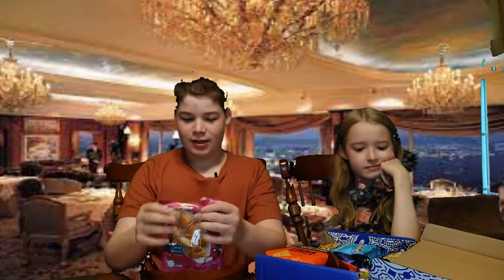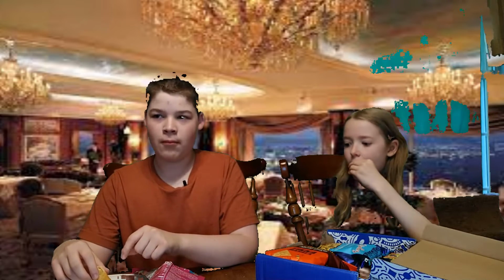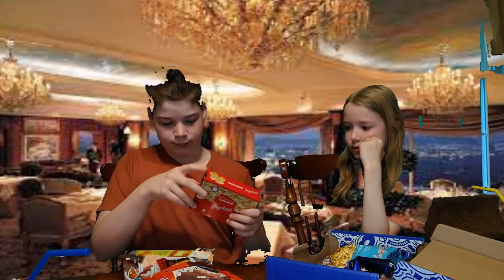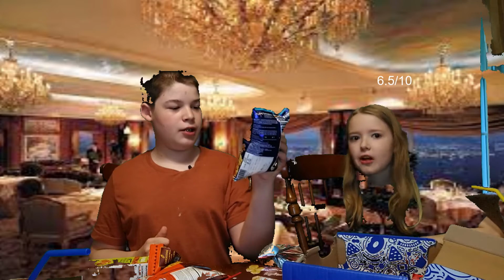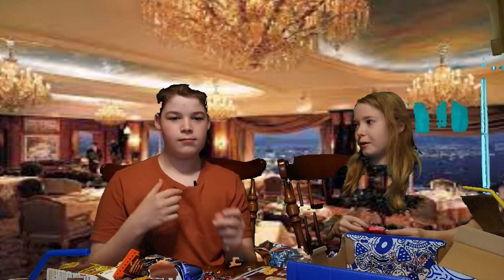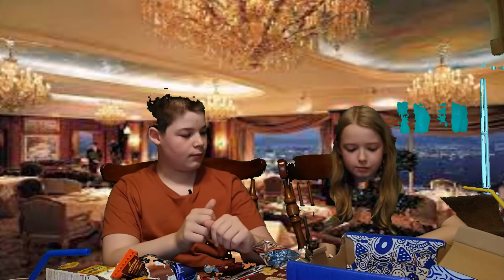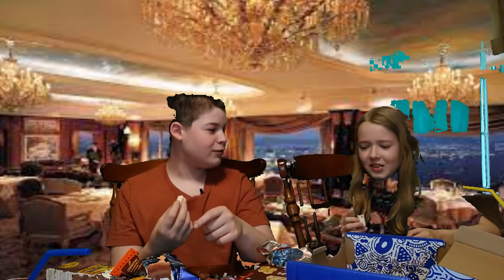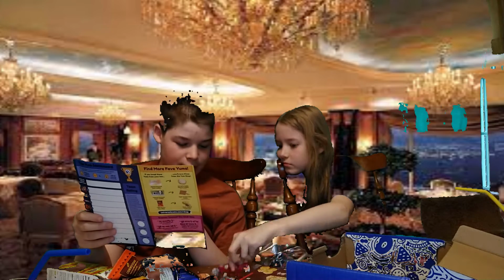Reviewing Indian Snacks